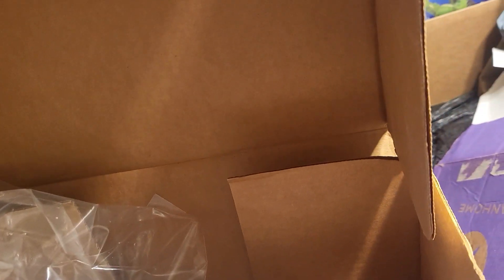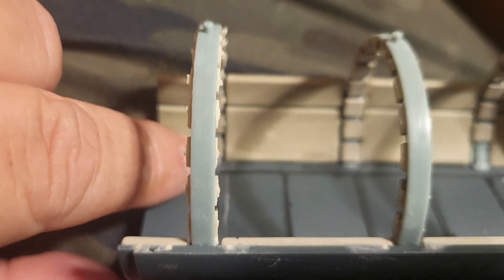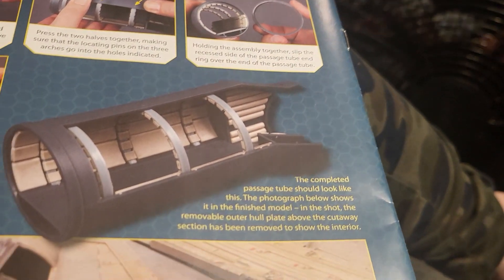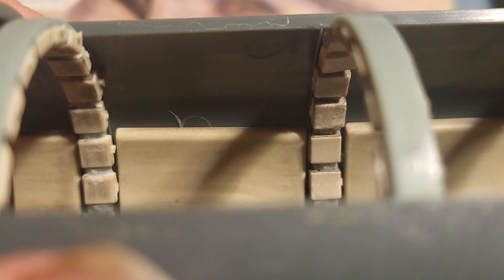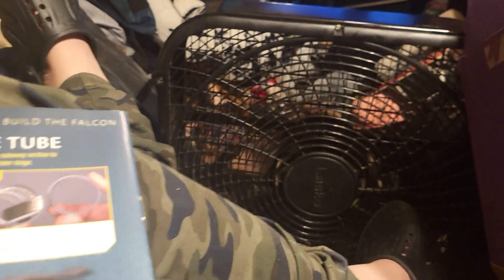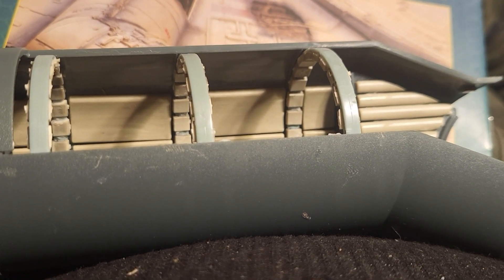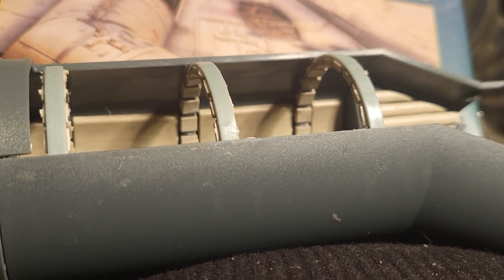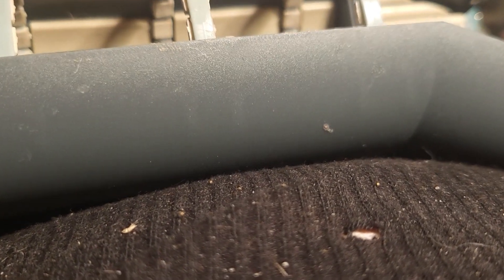BUILDING THE MILLENNIUM FALCON STAGES 22 AND 23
A short video covering stages 22 and 23